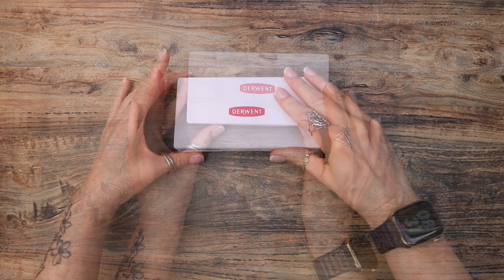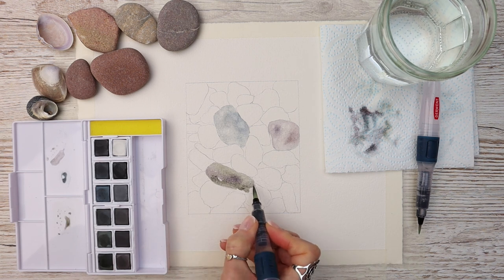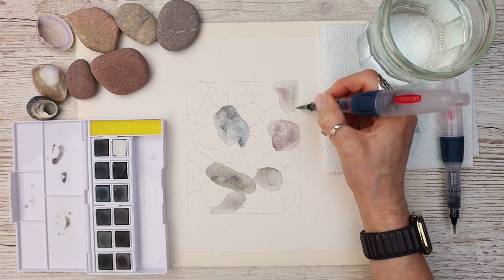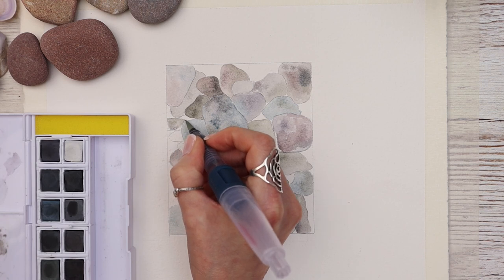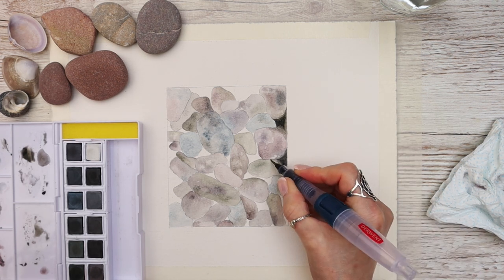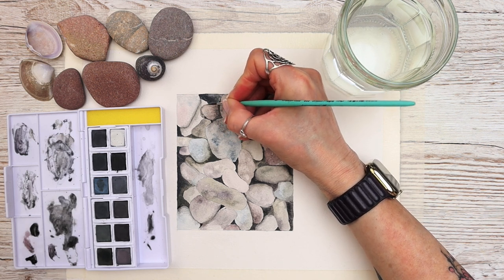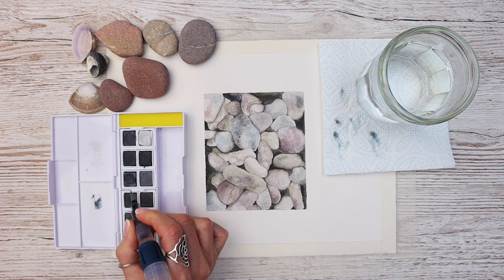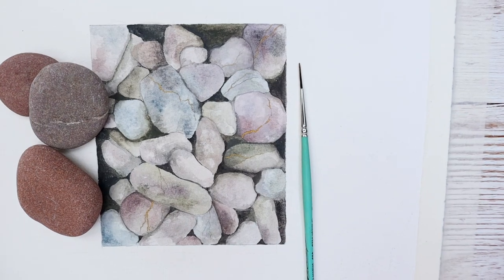Monochrome Painting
Welcome to this week's tutorial where I will show you how to paint these pebbles using Derwent Charcoal paint - I am totally new to this medium but loved how they turned out.

You can paint these with watercolour too - so if you don't have these paints and would like to join in - go right ahead.  I have listed below the materials used, but please use what you have - its a great way of getting to know your paints: